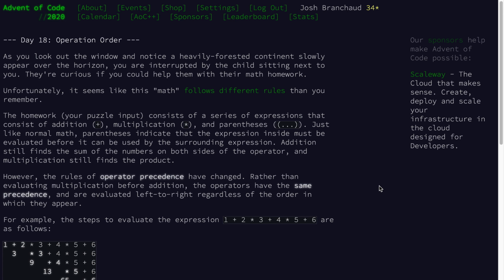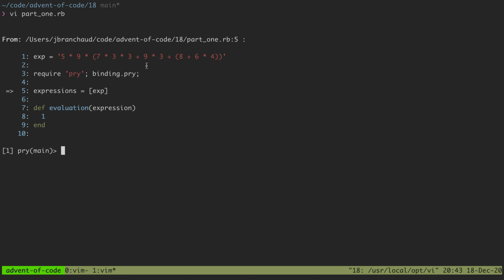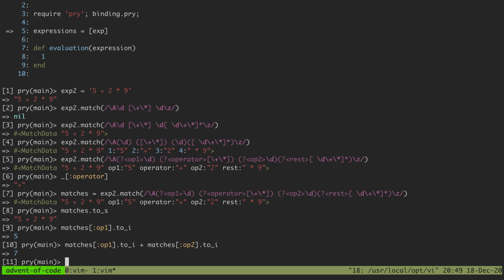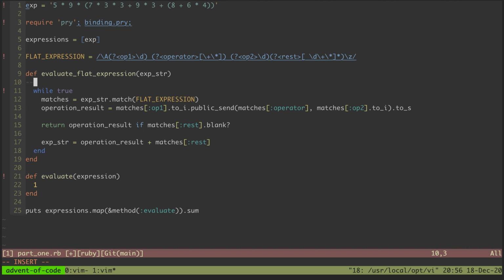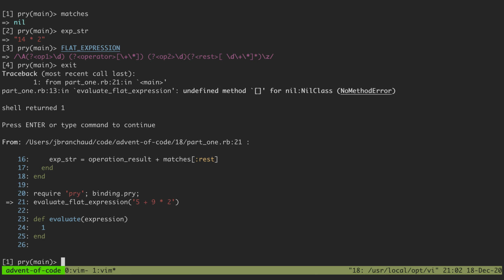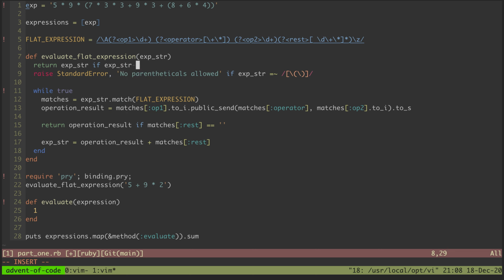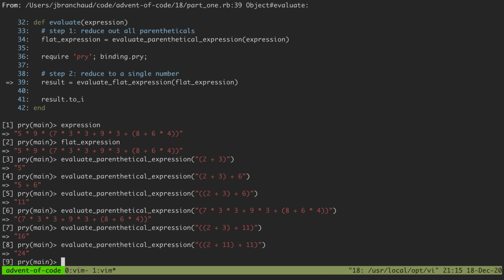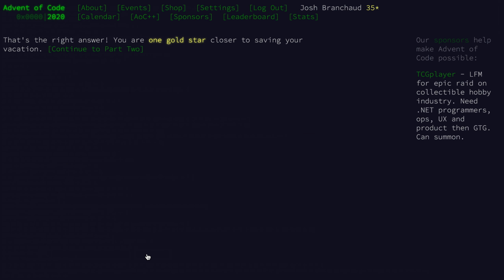Advent of Code 2020, Day 18, Part One - Solved with Ruby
I code up and walkthrough a solution to Part One of Day 18 of Advent of Code 2020 using Ruby. This puzzle was asking for us to write a custom interpreter, but I was able to get away with some fancy nested regex matching and a little Ruby metaprogramming.